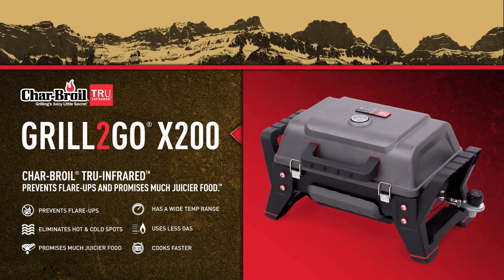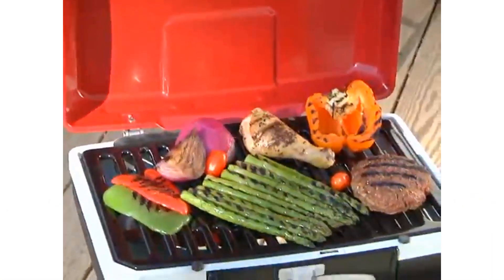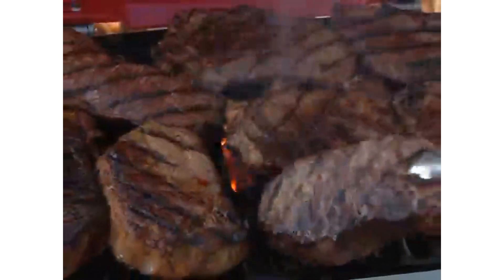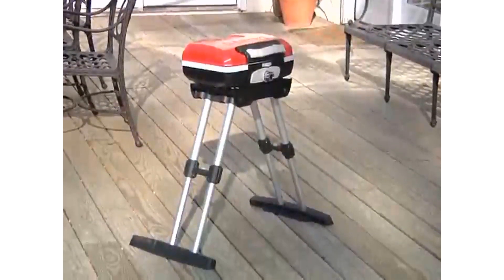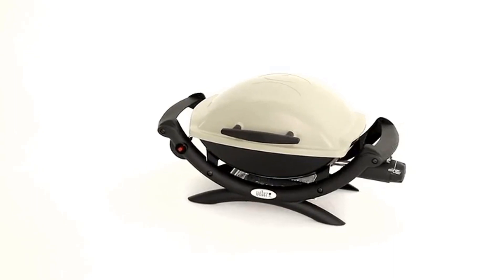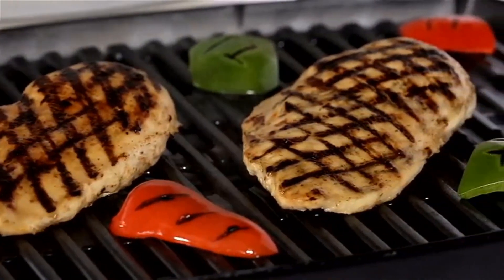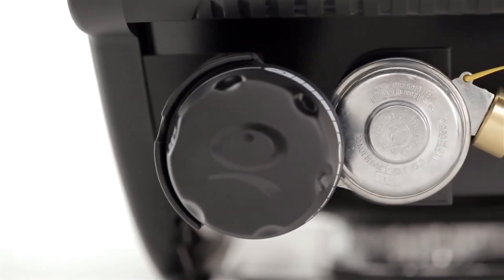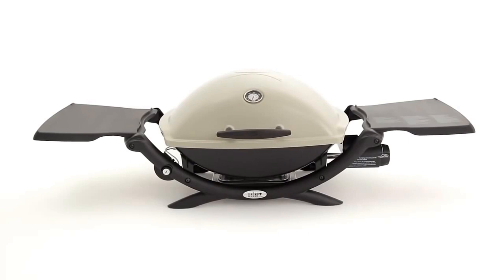10 Best Portable Grills 2018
Searching for the best portable grill of 2018? Watch our new video about the TOP 10 portable grills available + CHECK THE PRODUCTS HERE:
1. Lodge L410
2. Weber 54060001 Q2200
3. Weber 50060001 Q1000
4. Coleman Grill LXE
5. Volcano Grills Camping Stove
6. Cuisinart CGG-180 Petit
7. Weber 1211001 Jumbo Joe
8. Weber 10020 Smokey Joe
9. Char-Broil Grill2Go
10. Smoke Hollow 205